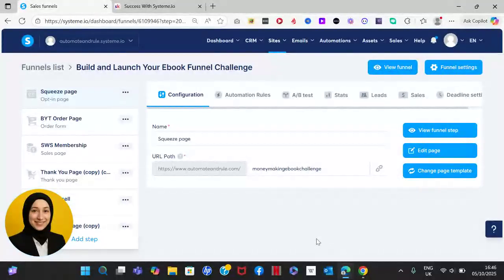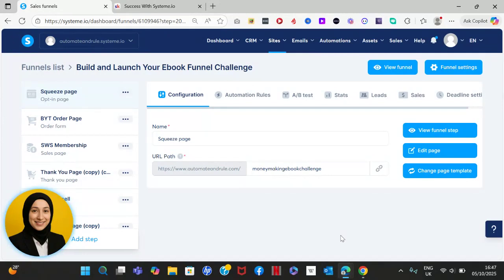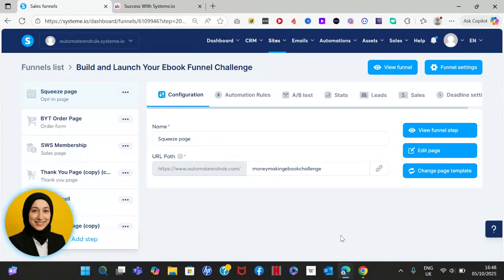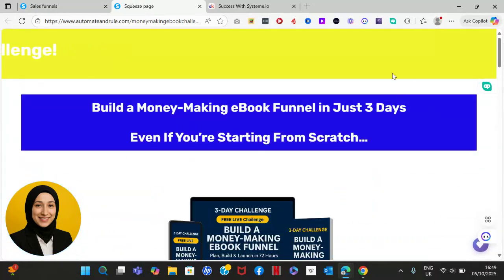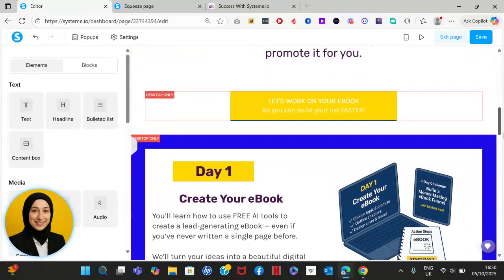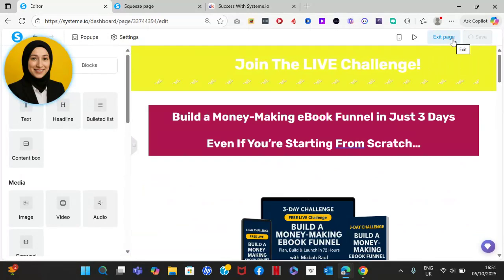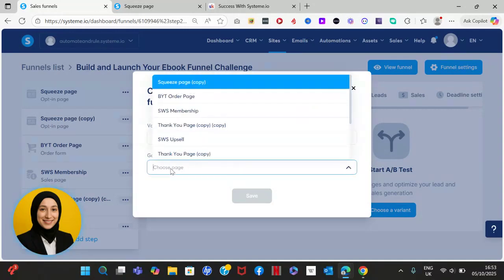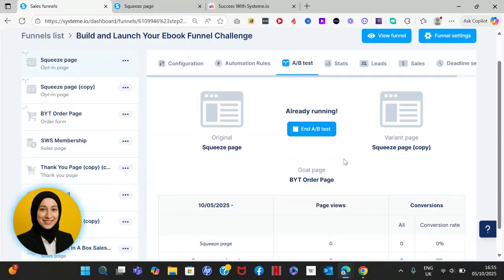How to Set Up AB Testing for Your Funnel Pages [Systeme.io]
Want to know whether your funnel converts better with a video or image, a blue button or red button, a long headline or short hook?

That’s where A/B testing inside Systeme.io comes in!

In this tutorial, I’ll walk you step-by-step through setting up an A/B split test for your squeeze pages, sales pages, or any part of your funnel so you can let the data decide what works best.

What You’ll Learn:
✅Why A/B testing is important for higher conversions
✅How to duplicate funnel pages inside Systeme.io
✅How to set up a split test between 2 variants
✅How to choose a “goal page” (like your order form)
✅How to track performance and end the test with a winner

Whether you’re launching a new challenge, selling a course, or growing your list — testing different versions of your page can 2x your results 🚀